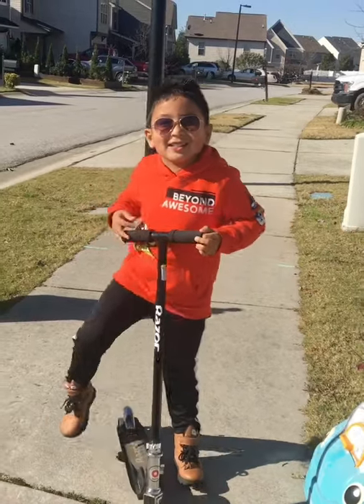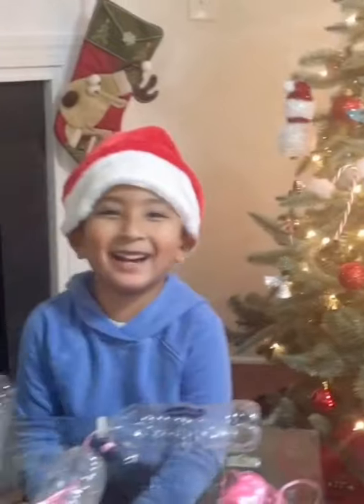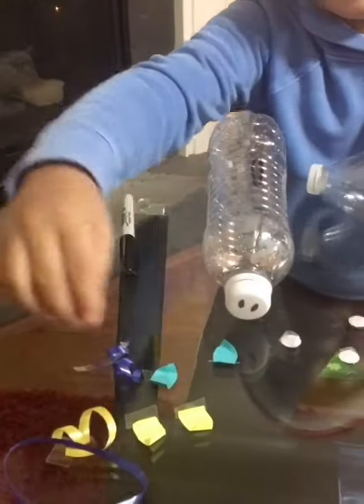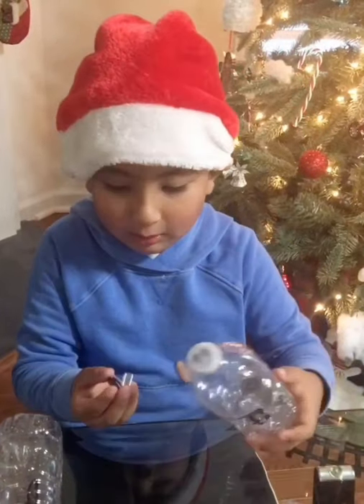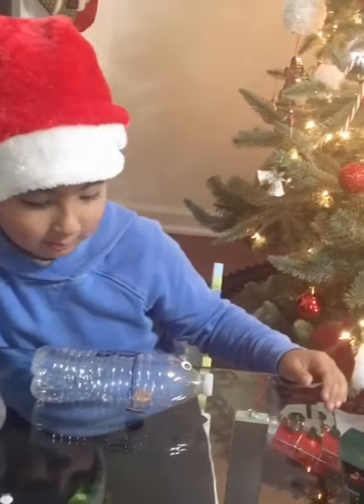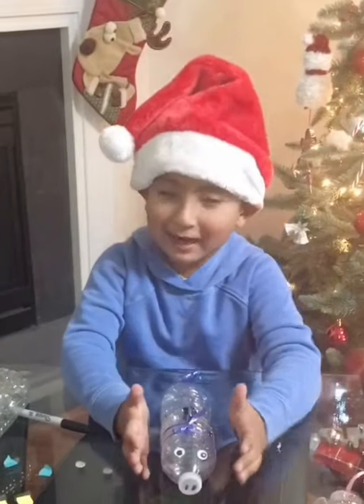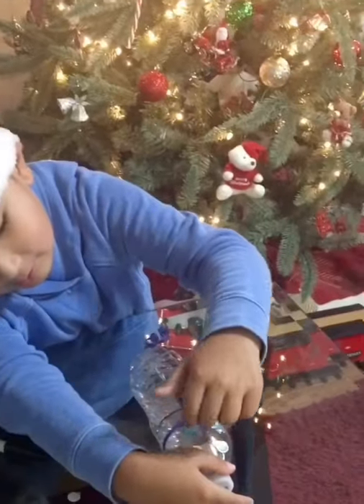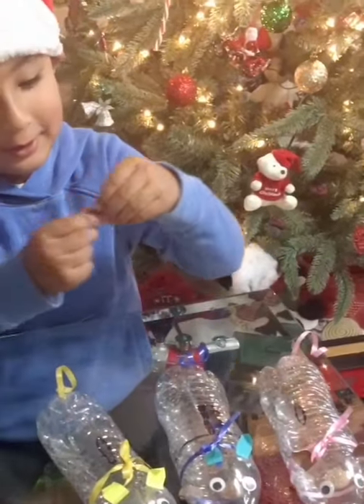Piggy bank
Learn to make Piggy bank